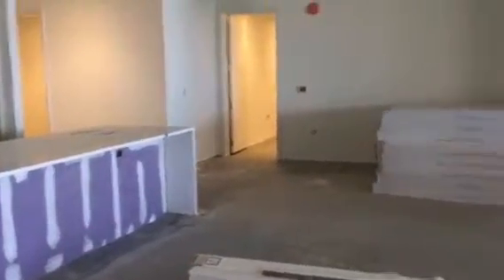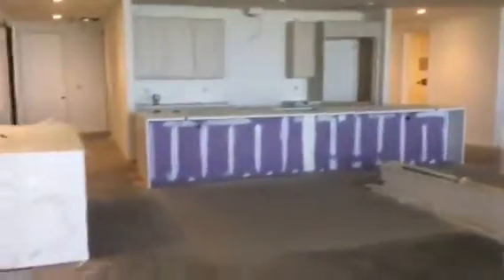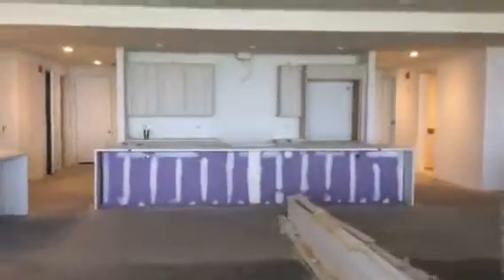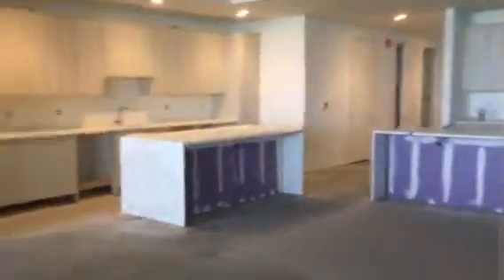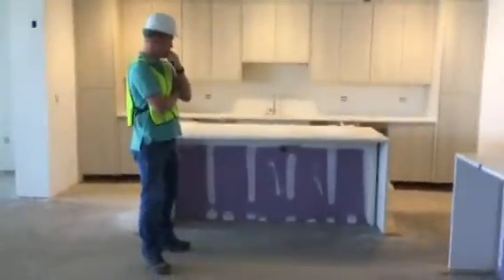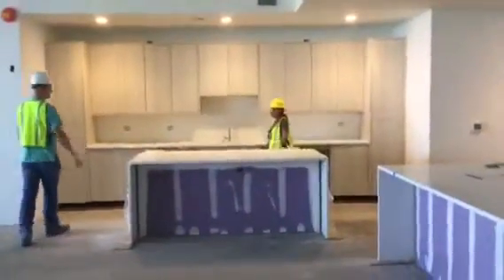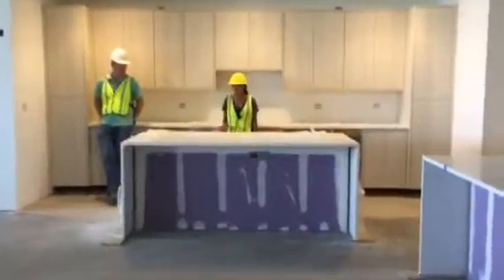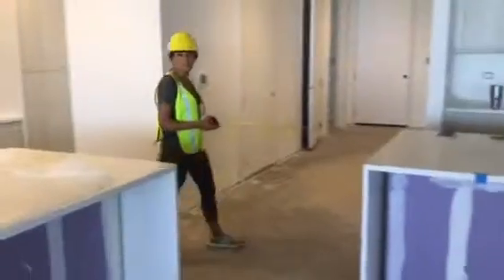Villa Island 2/2